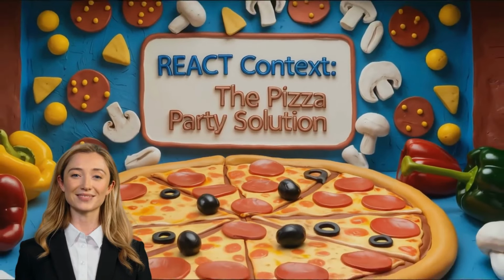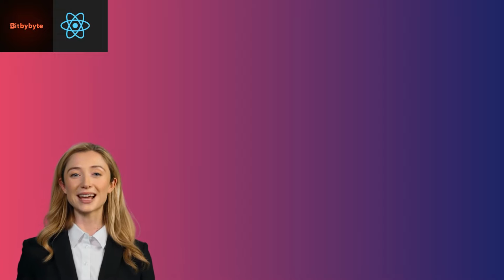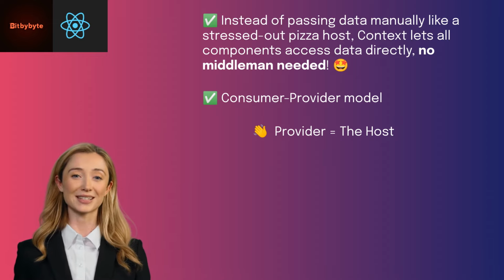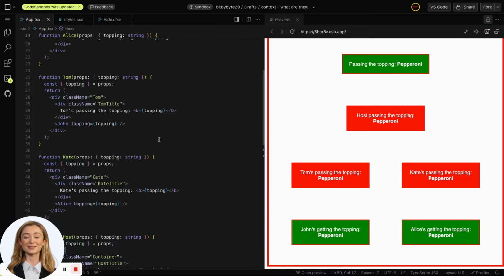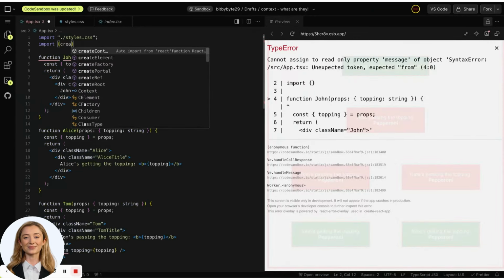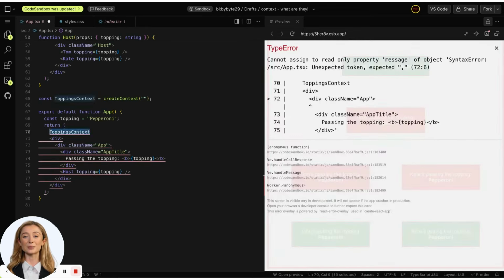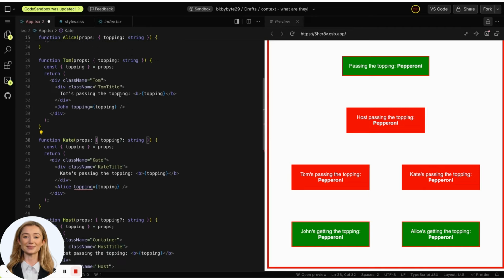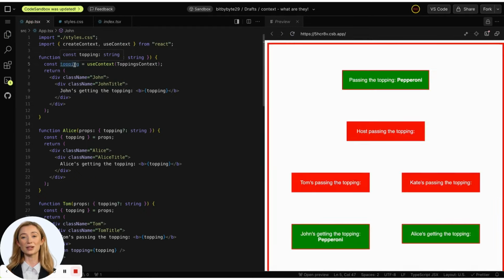React Context Explained by AI Using a Pizza Party in less than 7 mins! 🔥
Tired of prop drilling? 😩 Want to master React Context the fun & easy way? 🍕🤖

In just 7 minutes, AI will teach you how React Context eliminates prop drilling, using an interesting pizza party analogy! 🎉

🍕 What You’ll Learn:
✅ Why passing props manually is a mess 🤯
✅ How React Context simplifies data sharing 🚀
✅ The Provider-Consumer model (Explained with pizza! 🍕)
✅ How to use useContext like a pro in one simple step 🎯
✅ BONUS: A cleaner, scalable React app! 🏆

🚀 Want to level up your React skills?
👉 Watch this video on React Hooks first! [🔗 Insert Link Here]